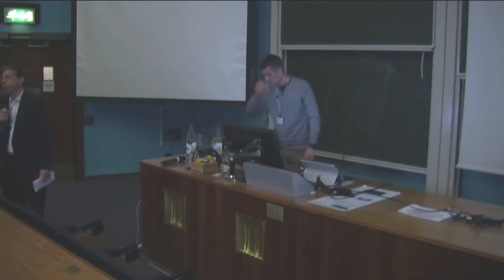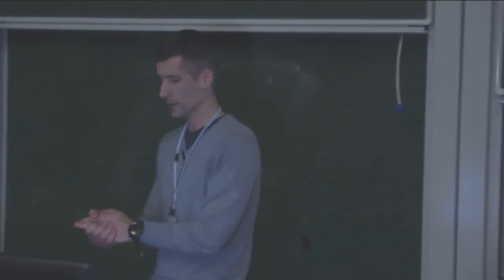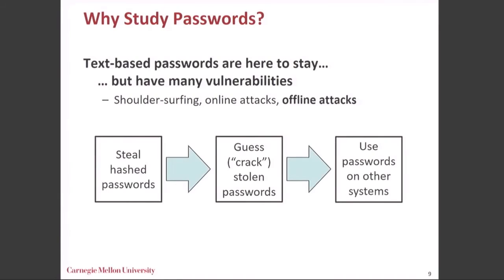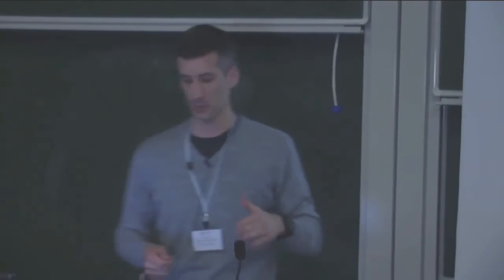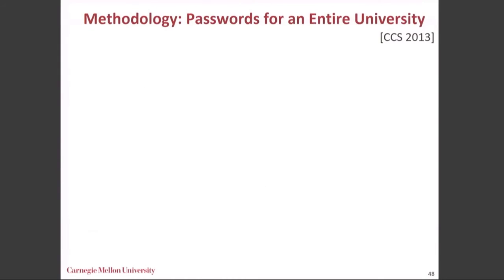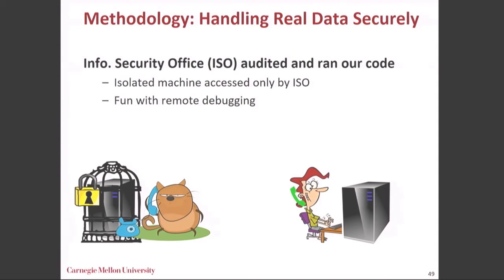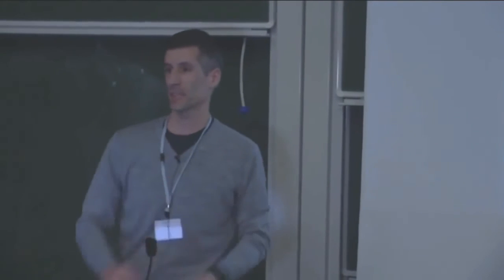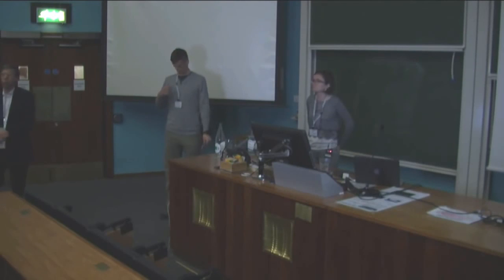Accurate, robust metrics for usable security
Lujo Bauer, Carnegie Mellon University, USA

A critical part of building secure systems is verifying that they're usable and secure in practice, and not just theoretically. This requires accurate and robust metrics for quantifying this "usability" and "practical security". For several years, we've been studying how to help users create passwords that are hard for attackers to crack, but are still easy for users to remember and use. A key challenge in this work was to develop and validate a methodology for collecting passwords and assessing their strength and usability. I'll discuss our approach, and how we applied it to over 50,000 participants to study the effects of password-composition policies, password-strength meters, and detailed, step-by-step feedback and guidance during the password creation policies.